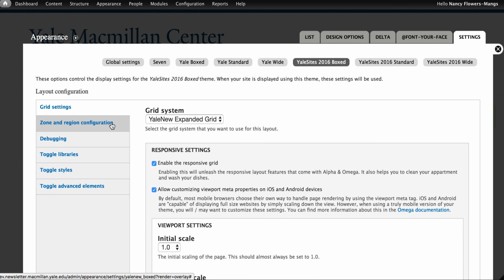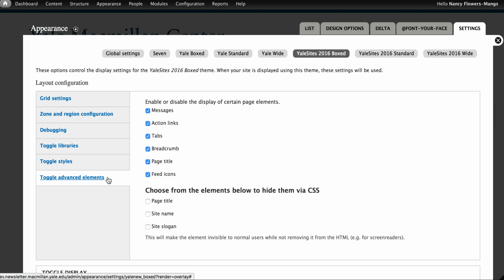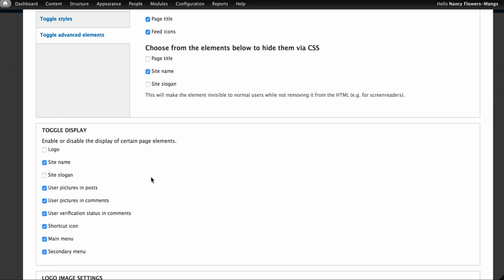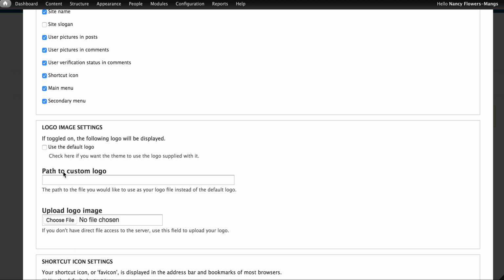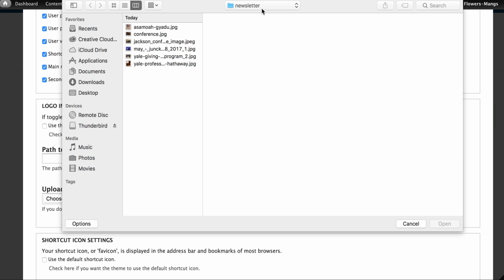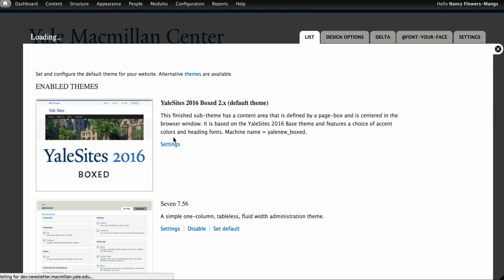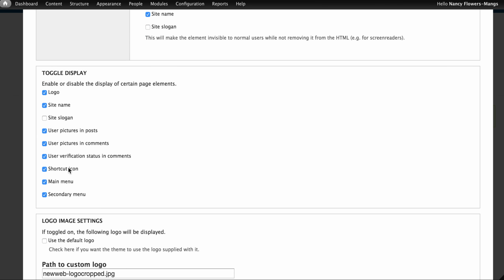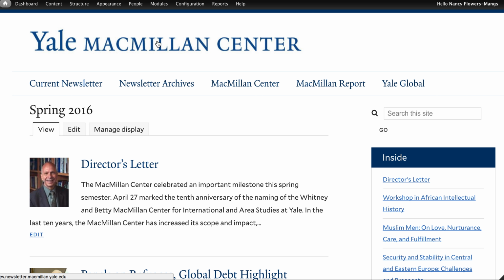how to make a logo accessible in drupal